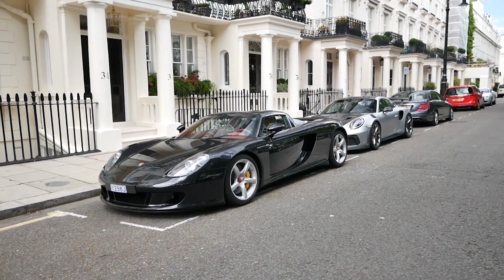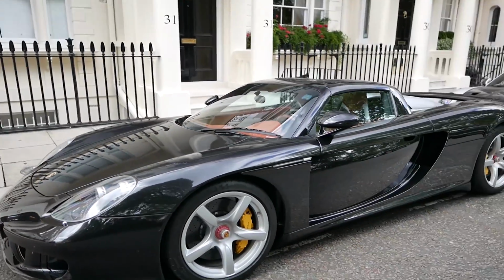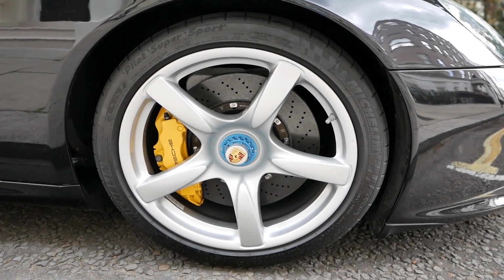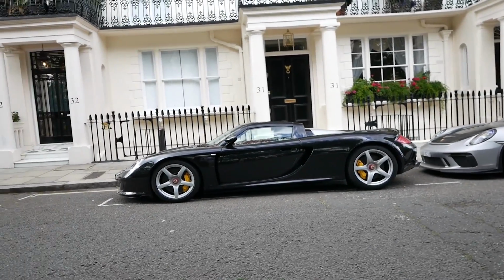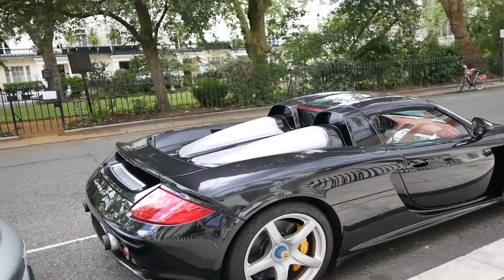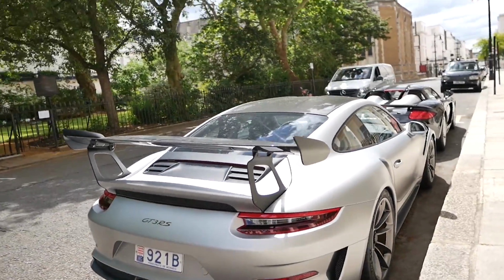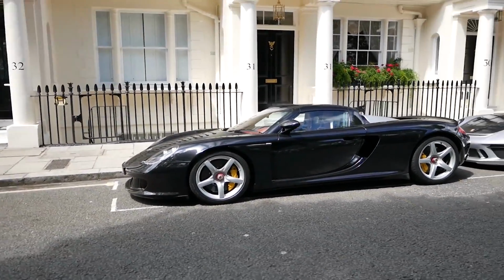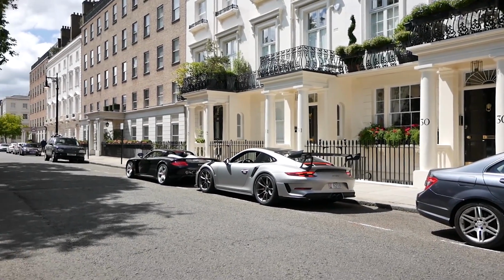Porsche Carrera GT - a walk around of the best supercar ever made - London 2020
A walk around of the Porsche Carrera GT. We look at some of the details, hopefully some that are new to the audience - as the carrera GT has had big social media coverage already.
Sorry if i sound a bit over excited.